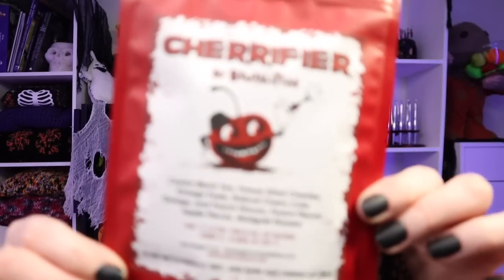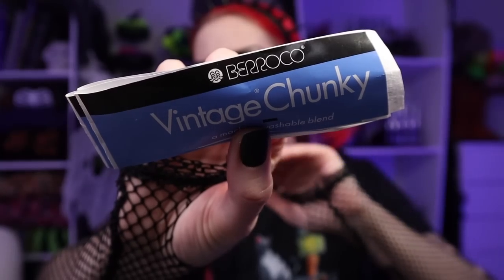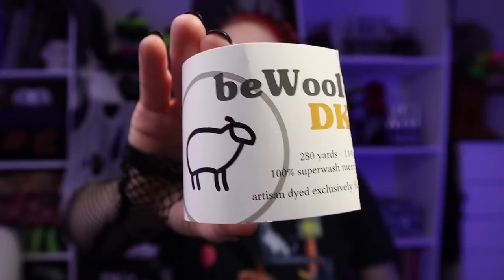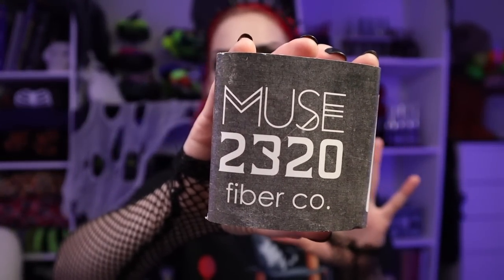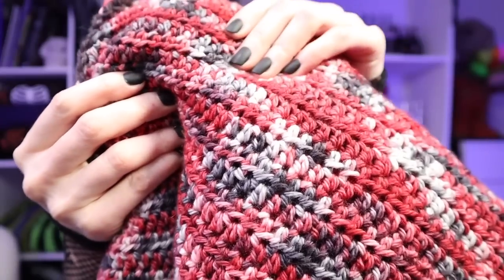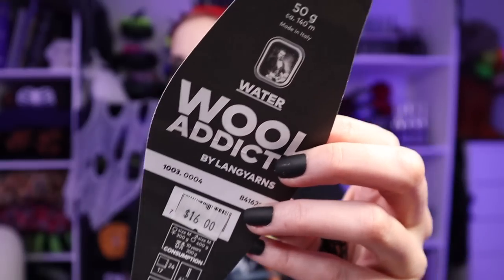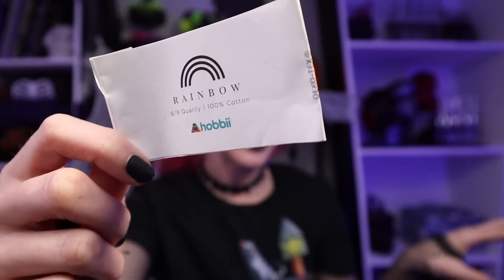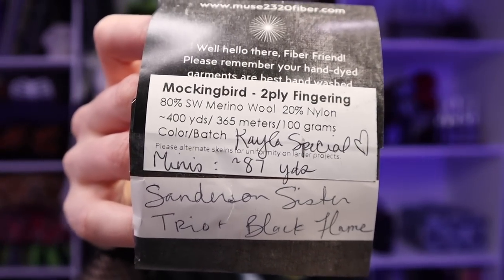Yarn Empties Wrapping up 2022 ~ Those I Love and Those I'm Leaving Behind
Going through all the yarn I've used in the past few months. Grab a warm beverage and snuggle in for this one!

My Favorite Hooks: Furls Crochet Hooks